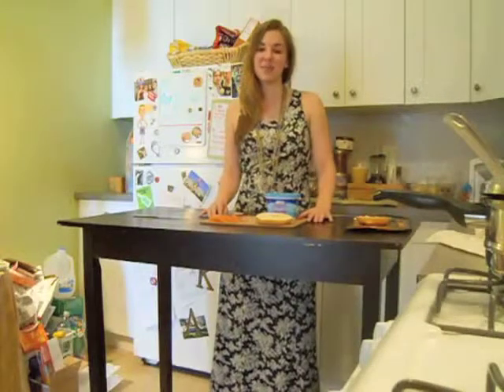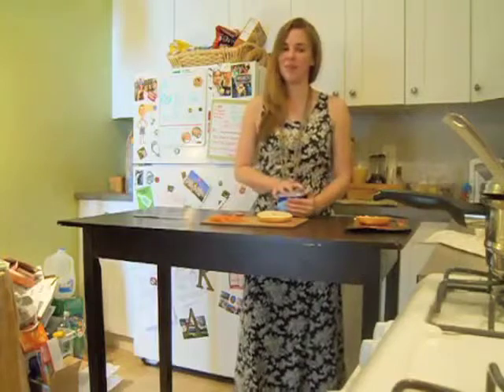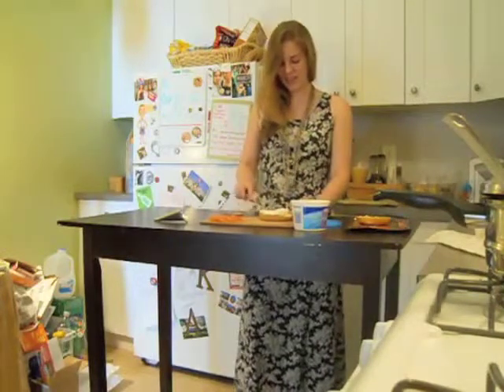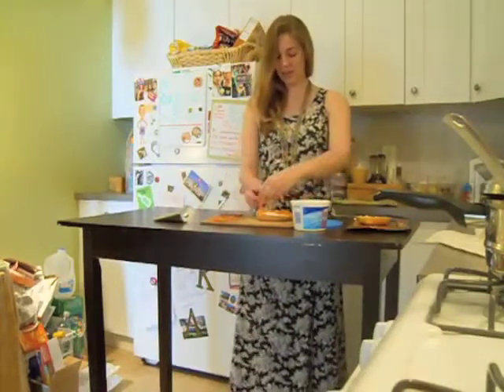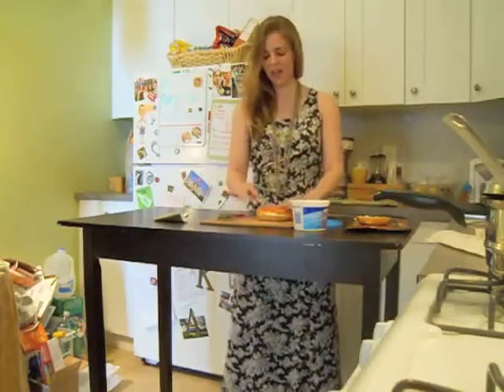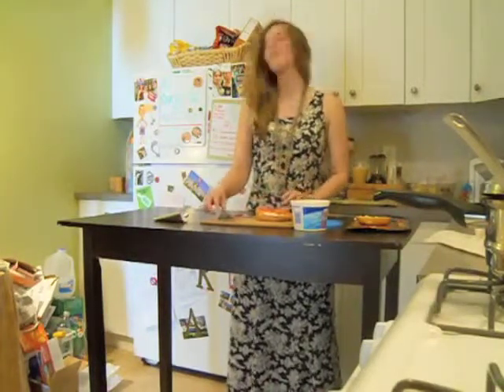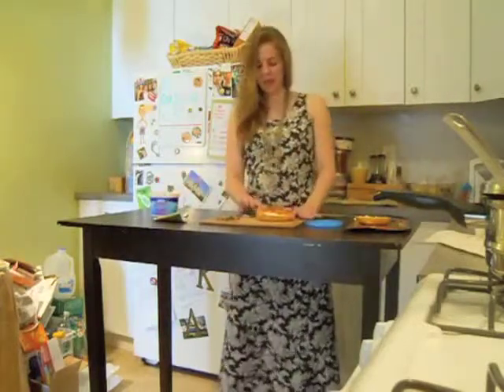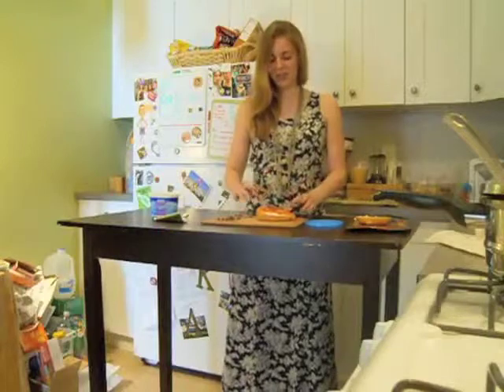Allie creates a nourishing dish without a stove, electric grill, or other cooking device.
Allie McDonough, a senior at Boston University, creates a nourishing dish without a stove, electric grill, or other cooking device.